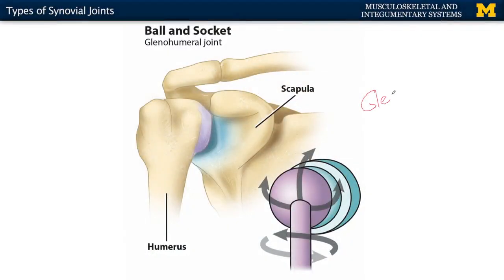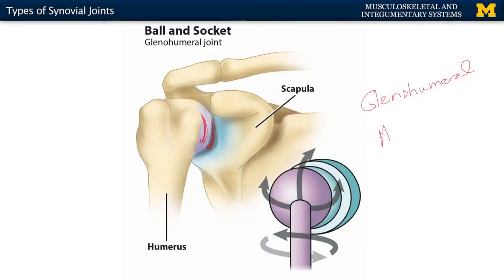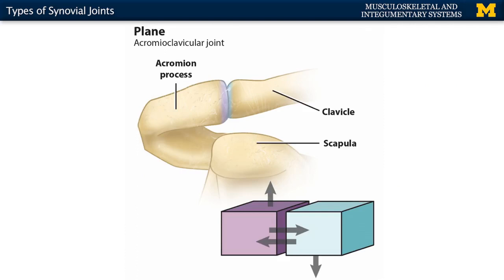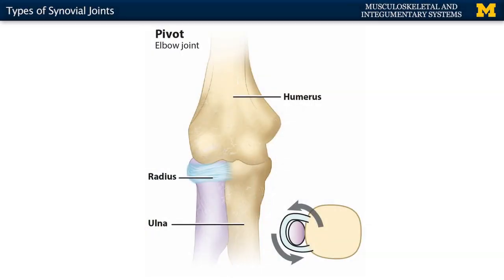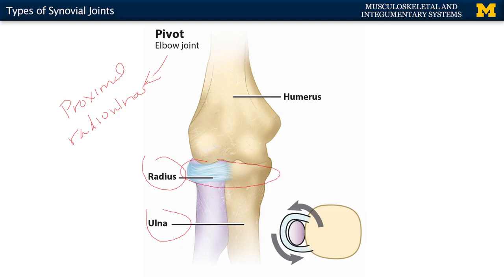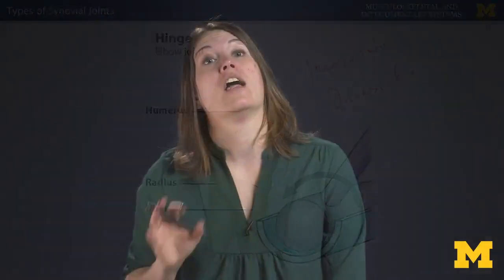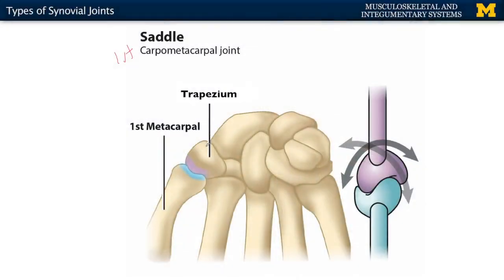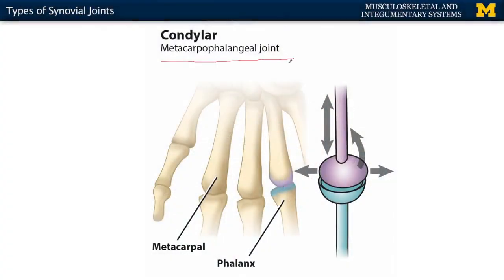Joints: Types of Synovial Joints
A short lecture by Dr. Kathleen Alsup introducing students to the types of synovial joints within the human body.